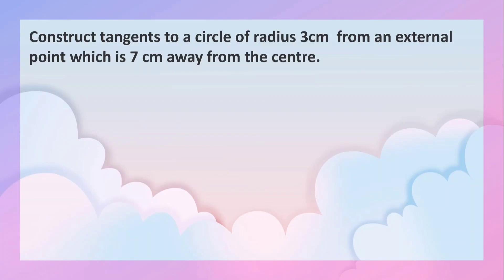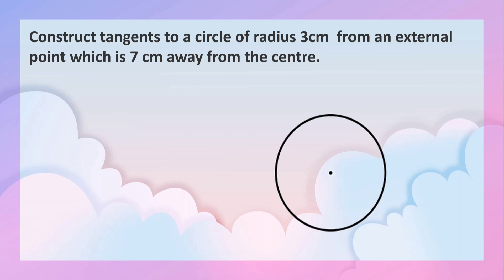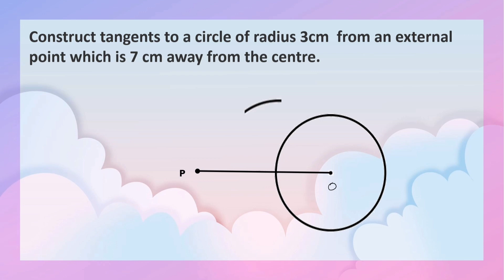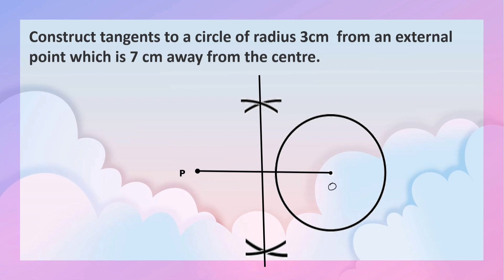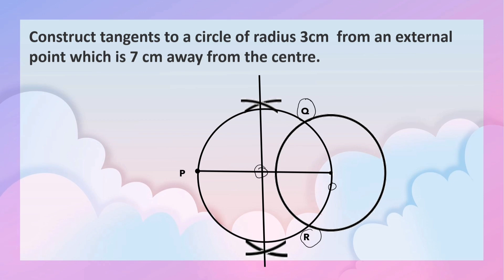Construct tangents to a circle of radius 3cm from an external point which is 7 cm#exampreparation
Construct tangents to a circle of radius 3cm  from an external point which is 7 cm away from the centre.